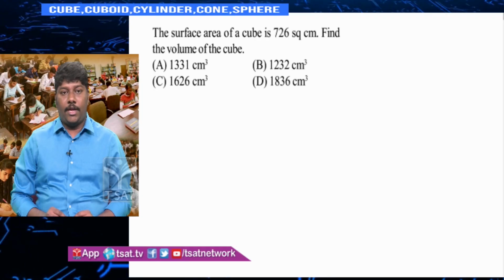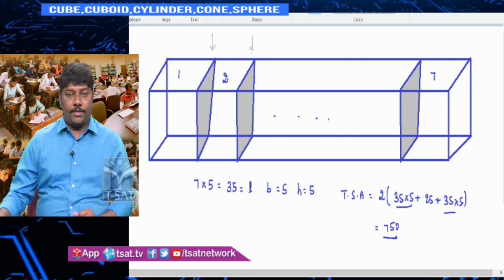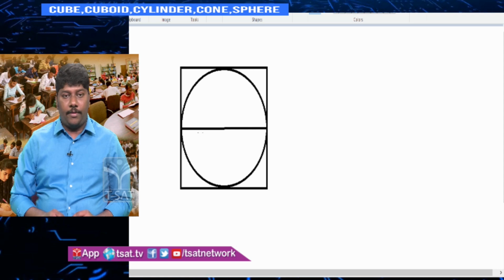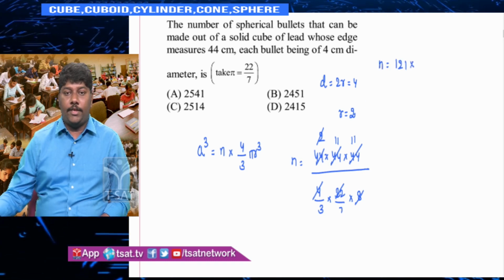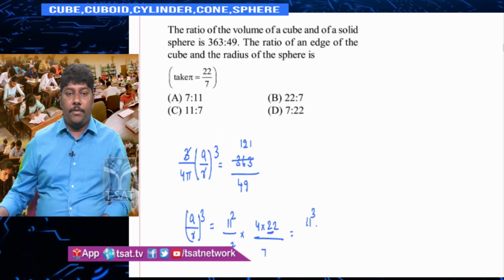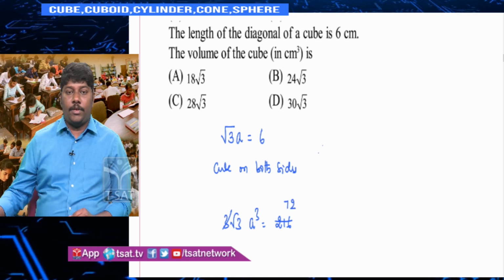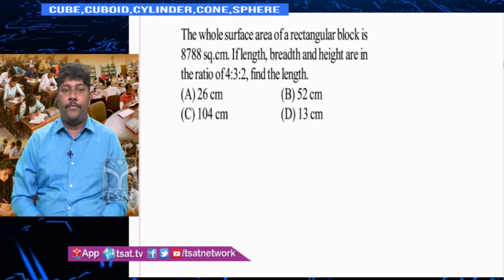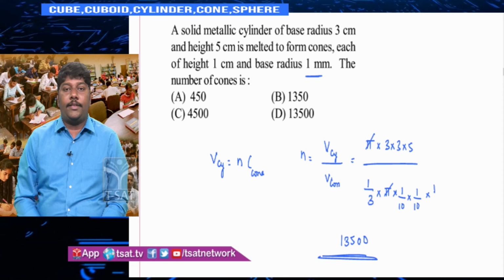QUANTITATIVE APTITUDE - CUBE, CUBOID, CYLINDER, CONE, SPHERE - 02 || STAFF SELECTION COMMISSION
QUANTITATIVE APTITUDE -  CUBE, CUBOID, CYLINDER, CONE, SPHERE (PART - 02) || STAFF SELECTION COMMISSION || T-SAT || 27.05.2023
staff selection commission exam syllabus
staff selection commission exam preparations
problems on cube cuboid
problems on spehere cuboid cone cylinder
aptitude classes
What is cube and cuboid and cylinder and cone and sphere?
What is a cube cuboid cone cylinder sphere?
What are the examples of cone sphere cylinder and cuboid?
What is the formula of cube sphere?
formulas of cube cuboid cylinder cone sphere hemisphere
volume of cube cuboid cylinder cone sphere and hemisphere
surface area and volume of cube cuboid cylinder cone sphere hemisphere
surface area of cube cuboid cylinder cone sphere hemisphere
cube cuboid cone cylinder sphere faces edges vertices
pictures of cube cuboid sphere cone cylinder
definition of cube cuboid cylinder sphere cone
volume and surface area of cube cuboid cylinder cone and sphere
cube cuboid cone cylinder sphere example
𝗧𝗦𝗔𝗧 𝗚𝗼𝗼𝗴𝗹𝗲 𝗳𝗼𝗿𝗺 𝗹𝗶𝗻𝗸 :

T-SAT Network Digital Classes are Now Available on Following Platforms:

👉Install T-SAT App:
1. For Android Users: Play Store
2. For Apple Users: AppStore